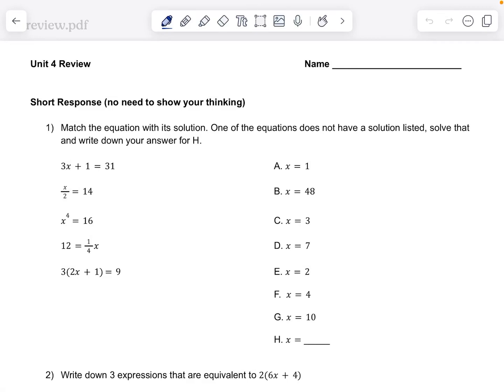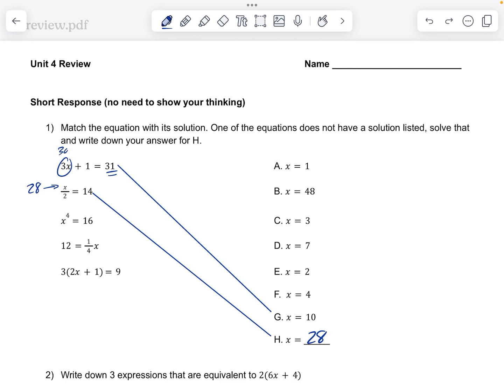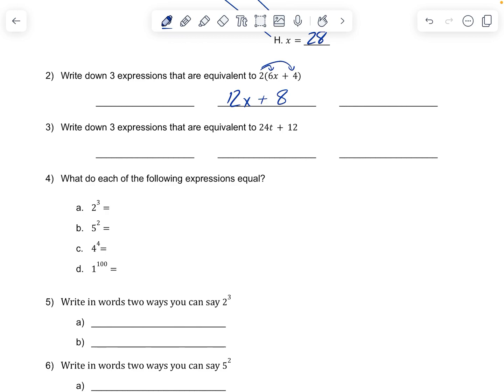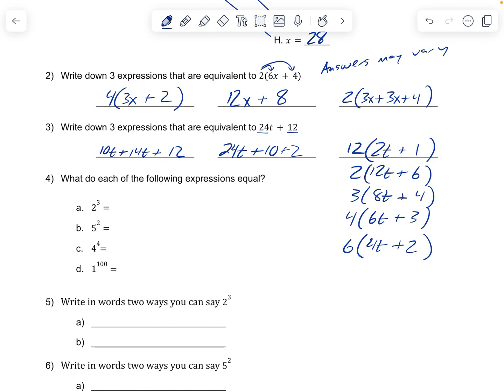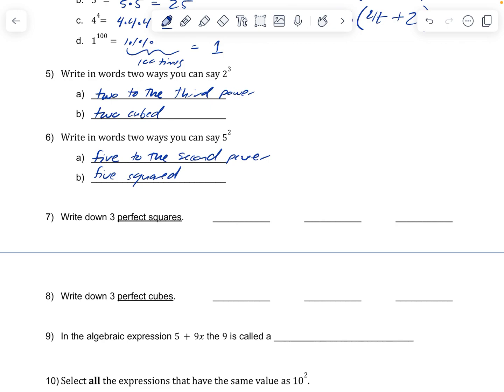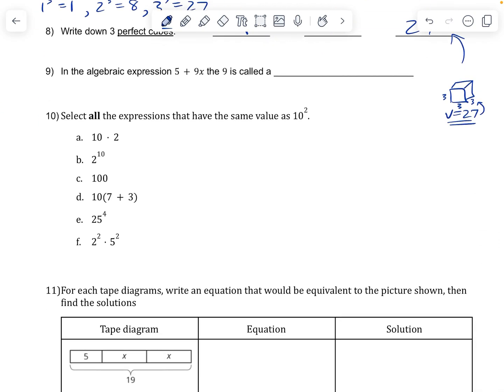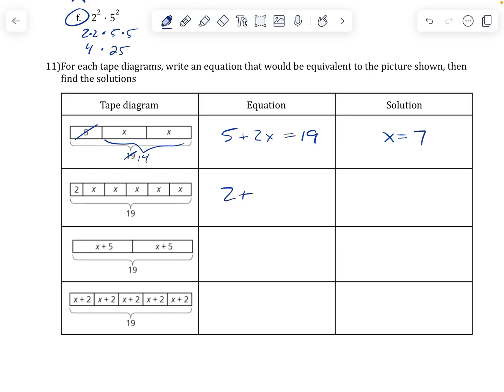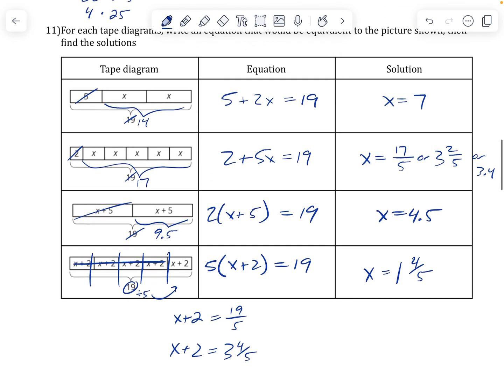Accel 6, U4, Review Short Response